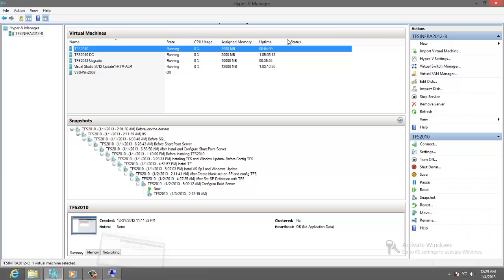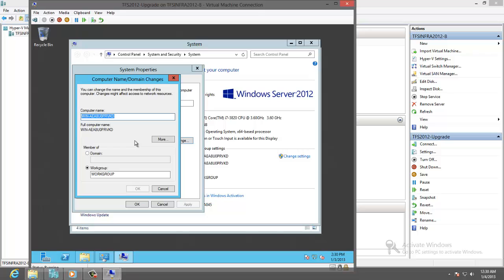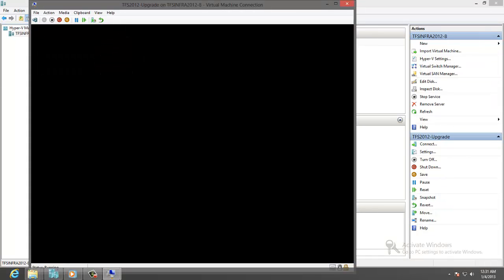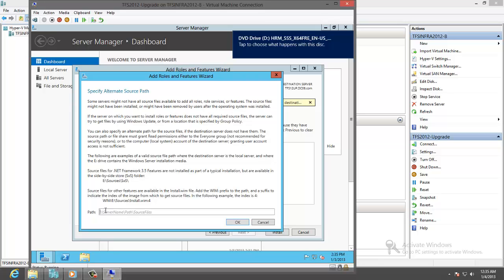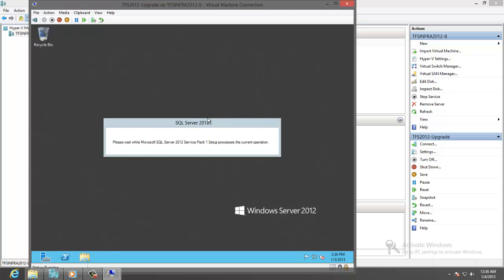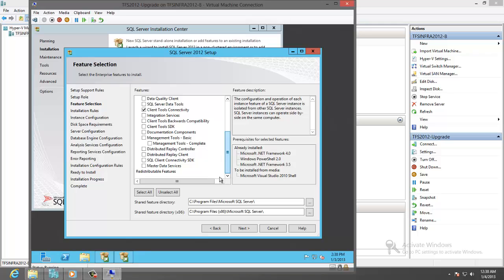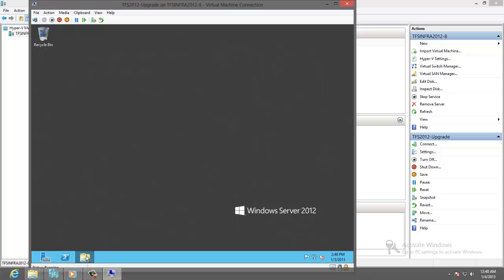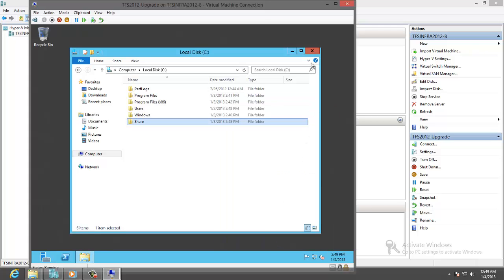Upgrade TFS 2010 to TFS 2012 - Part 3 -- Prepare the new machine and install SQL Server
This videos series start to explain step-by-step tutorial on how to upgrade existing TFS 2010 to TFS 2012 Update 1 with the migration to a new hardware, the series will include one video that collect all parts for one-shot view, this series consist of following parts:

• Part 2 -- Prepare SharePoint for the new system.
• Part 3 -- Prepare the new machine and install SQL Server.
• Part 4 -- Install TFS 2012 Update 1 & Backup DBs and Reporting Key.
• Part 5 -- Restore DBs and Reporting Encryption Key.
• Part 6 -- Configure TFS 2012.
• Part 7 -- Verify upgrade success and other configuration.
• Part 8 -- Upgrade TFS 2012 Build Service.
• Part 9 -- Summary.